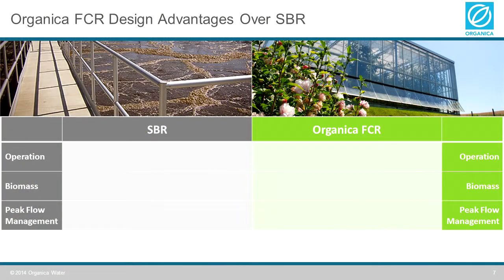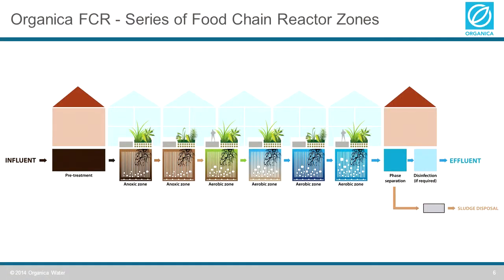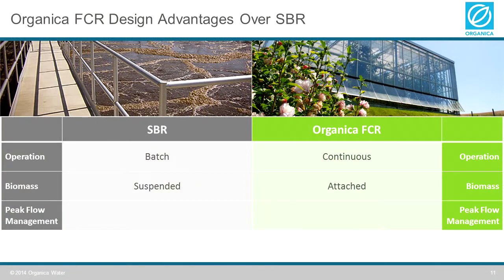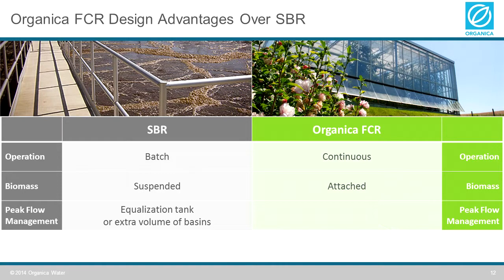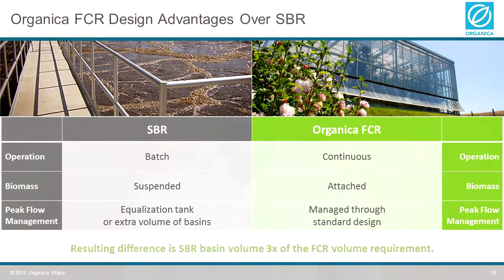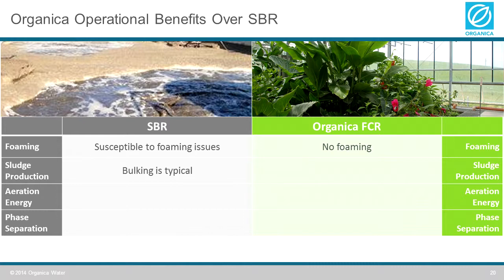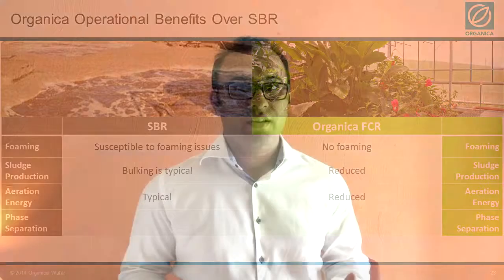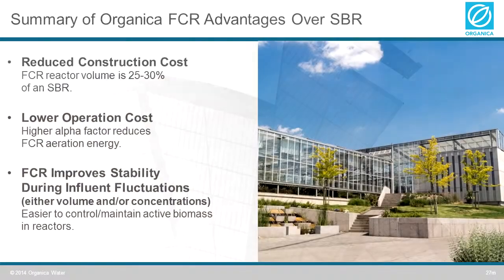What Are the Differences between Organica and SBR?